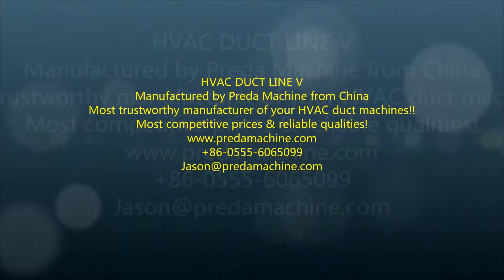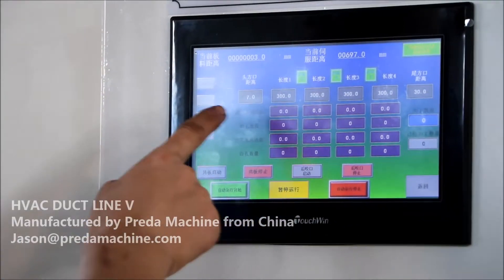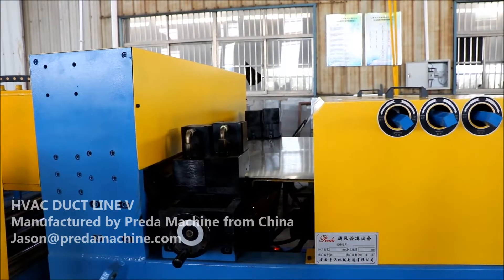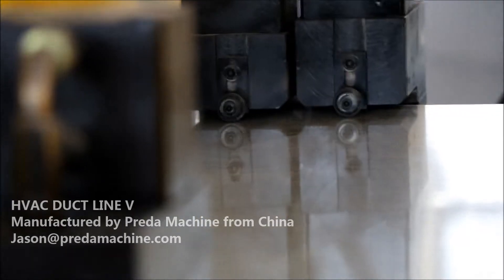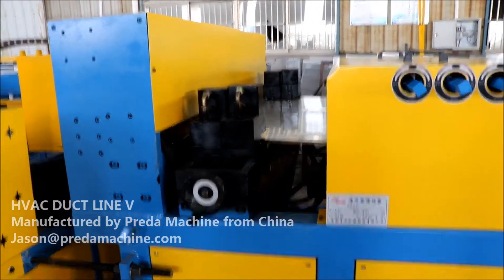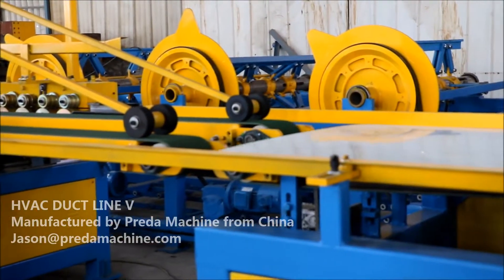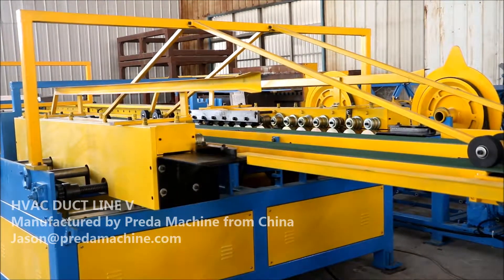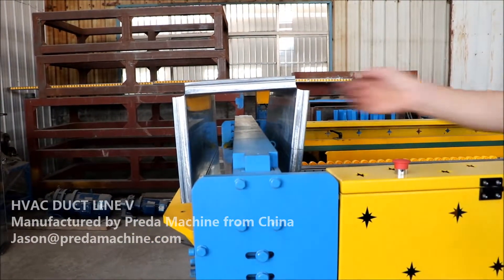Auto duct production line 5 working video manufactured by Preda Machine for auto duct production!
Auto duct production line 5 adopts modular Linear design, with several integrated flexible workstations. Total length of the automatic coil line is about 18mtrs.

Basic Equipments,
1. Electric uncoiler(two sets) driven by independent frequency controlled motor.
2. Multi-functional machine with capability of levelling,grooving,angle shearing and plate shearing
3. Multi-functional Pittsburgh machine
4. Servo-controlled material transporting table
5. Dual TDF flange forming machine
6. Hydraulic press brake
7. Computer controlling system and softwares.
8. Electric box

Characteristics,
1. Optimized linear structure of this fully advanced auto duct line makes the whole line beautiful in appearance and fast in production
2. 11 rollers are equipped for levelling to make sure plate gets even.
3. This auto duct line 5 is a material-saving facility with only less than 20mm wasted plates per roll.
4. Highly advanced servo system controls the whole production line very well so the products produced are perfect in appearance and precise in size.
5. One man is capable to handle the whole duct making machine.
6. Workpieces counting system to count for one-day and accumulated quantities.